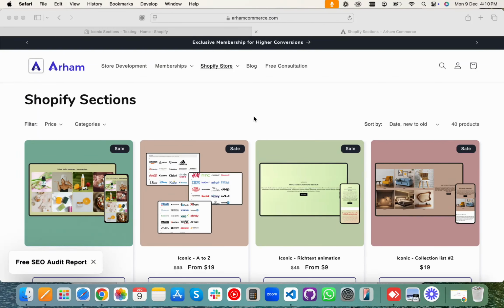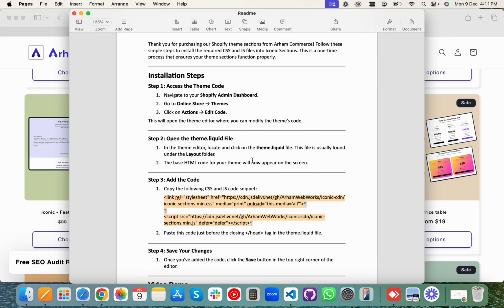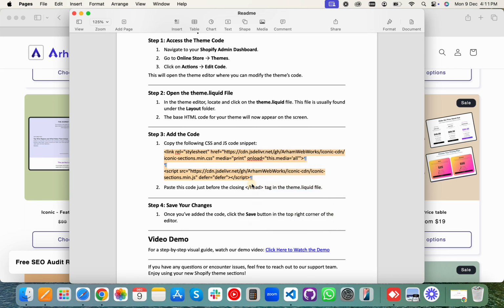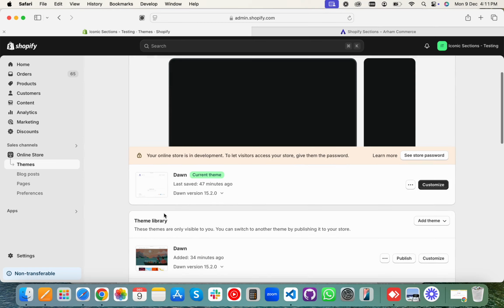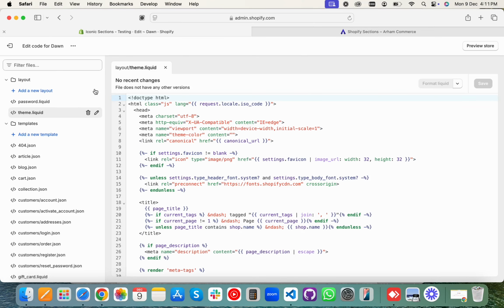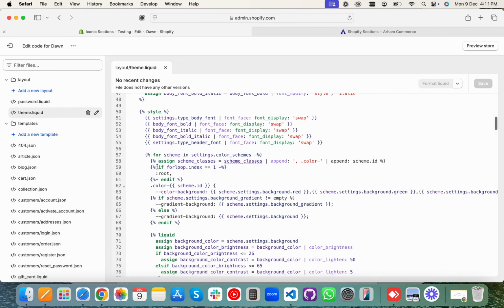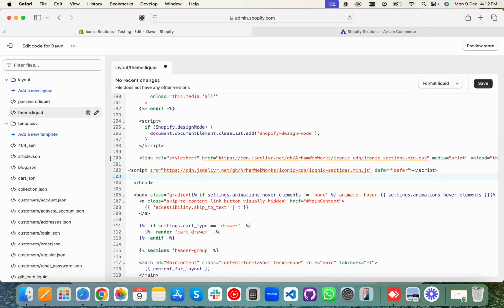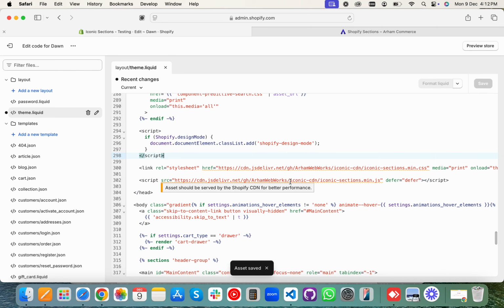How to Add Code to Shopify Theme For Arham Commerce Section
In this video, we’ll guide you step-by-step on how to add any ArhamCommerce section to your Shopify theme with ease. Whether you're a Shopify beginner or a seasoned store owner, this process will help you integrate premium, sales-boosting sections into your online store effortlessly.

Why Choose ArhamCommerce Sections?
ArhamCommerce offers high-quality Shopify sections designed to boost your store’s design and functionality. With easy integration and a focus on conversions, these sections can transform your store’s look and performance.

About ArhamCommerce:
ArhamCommerce specializes in Shopify store design, development, and growth. Our customizable themes, sections, and subscription packages are tailored to help you scale your Shopify store and increase sales.

Get started today with ArhamCommerce’s memberships and take your Shopify store to the next level!